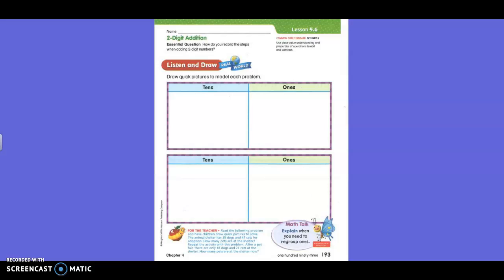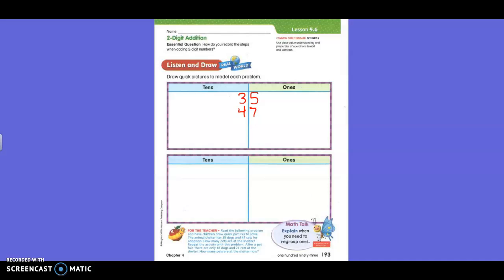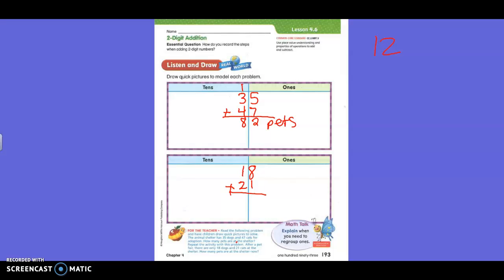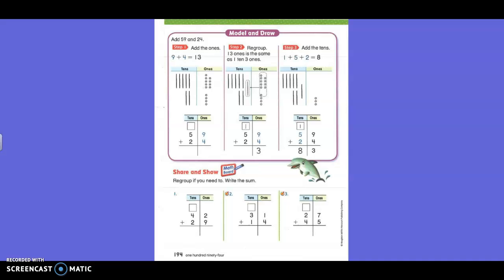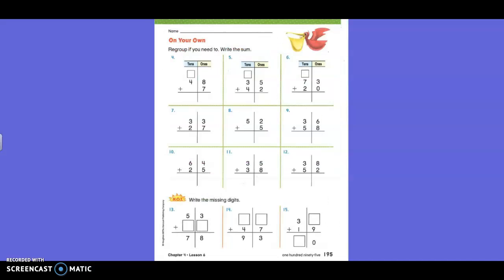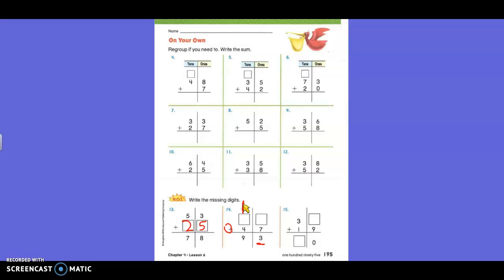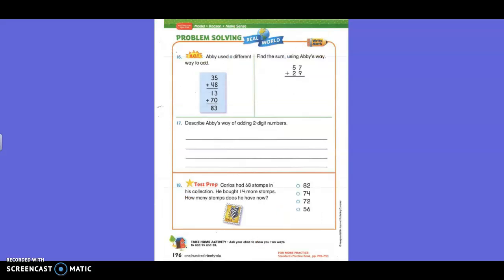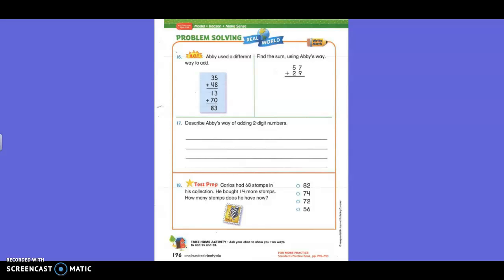4.6 2-Digit Addition (2nd)